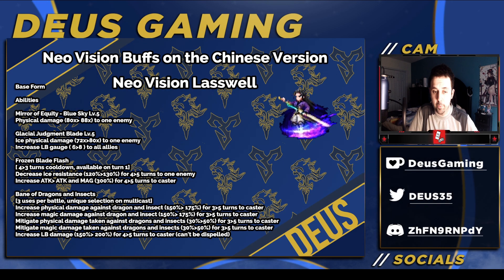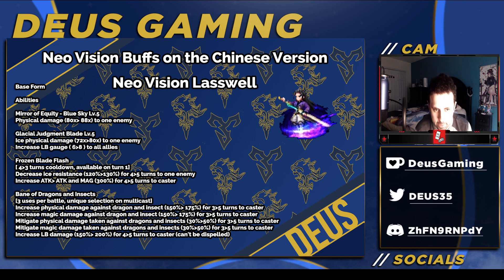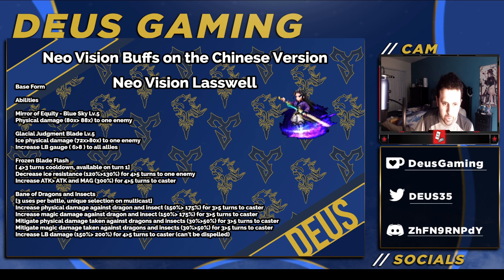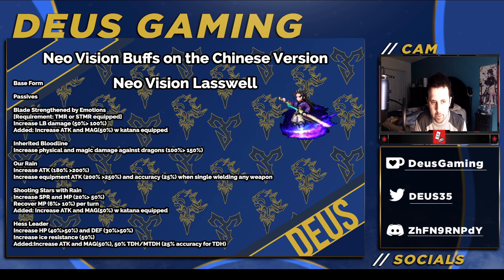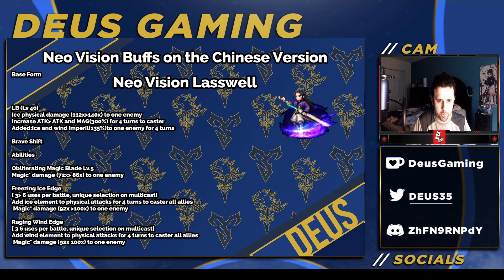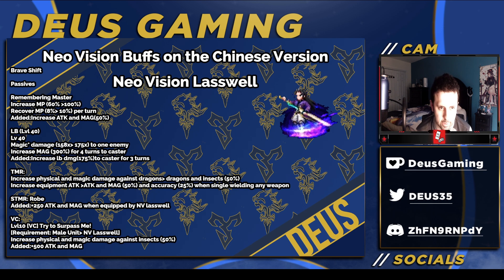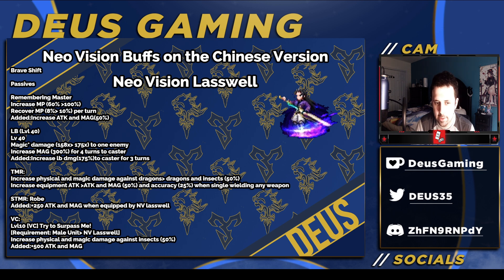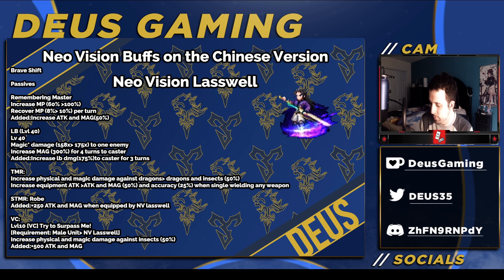THEY BUFFED MY BOY LASSWELL LET'S GOOO!!! [Final Fantasy Brave Exvius FFBE CN]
Lasswell finally gets some love on at least one server which is the chinese version LETS GOOOOO BABYYYYYYYYYY!